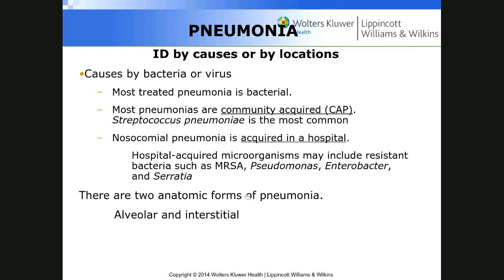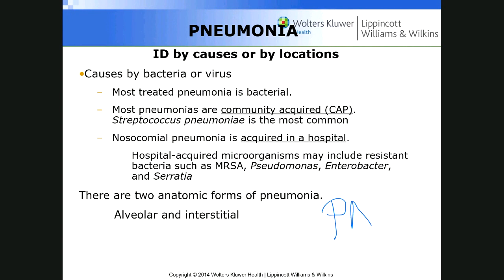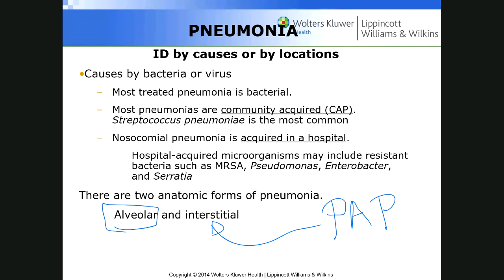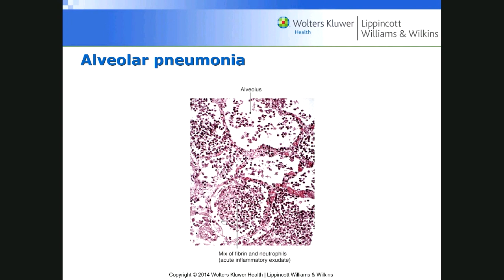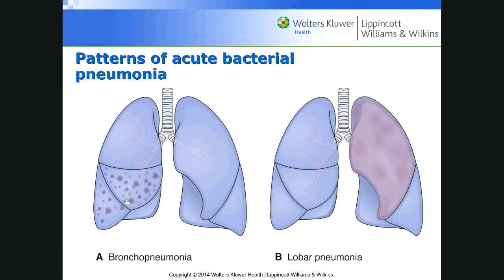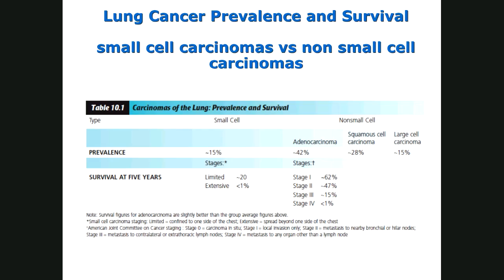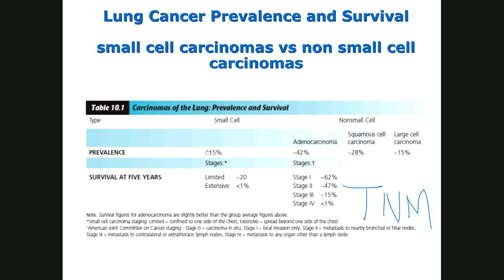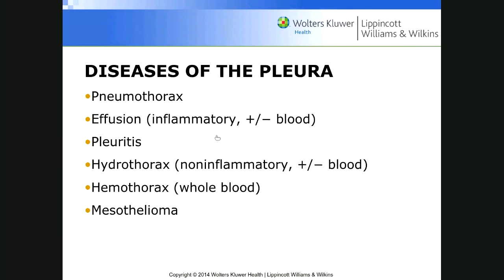Disorders of the respiratory tract part 4 of 4